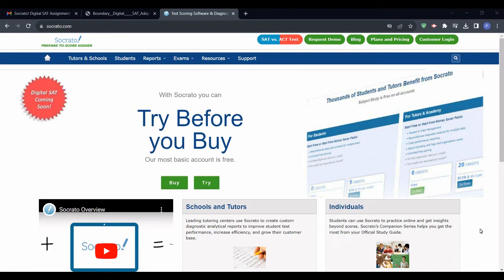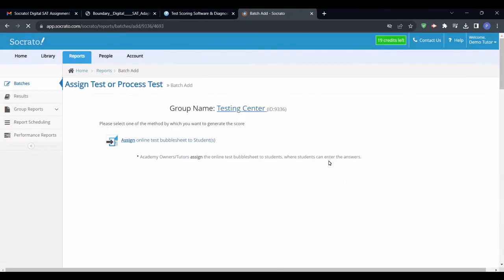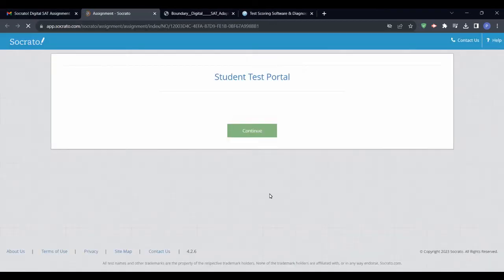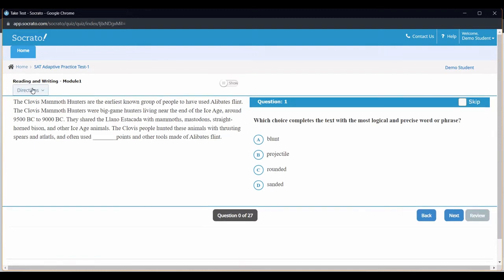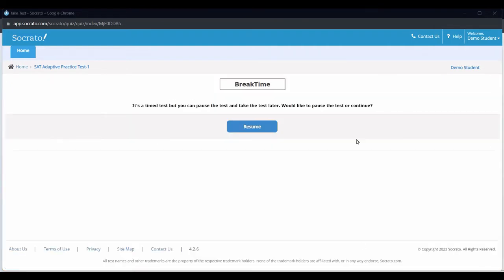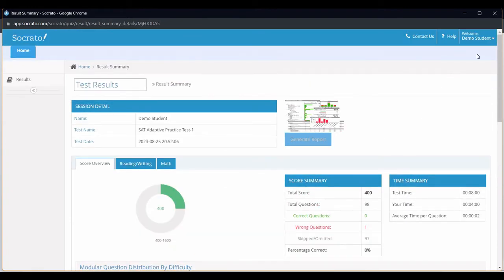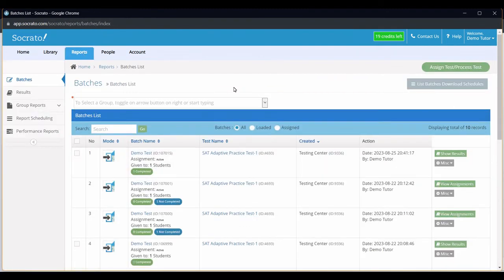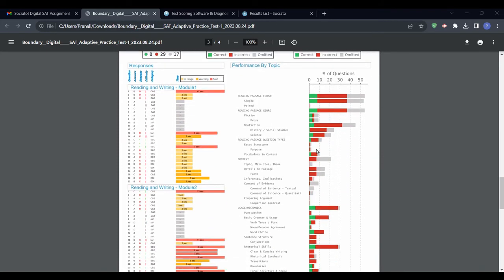Socrato Digital SAT Practice Test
Socrato Digital SAT Platform - Students can take the timed adaptive test online and get instant detailed diagnostics.
Tutors/academy owners can assign the test to academy students. Students can take the test at the center or at home.  Tutors can review the online  diagnostic report with the students and can also review the test questions.